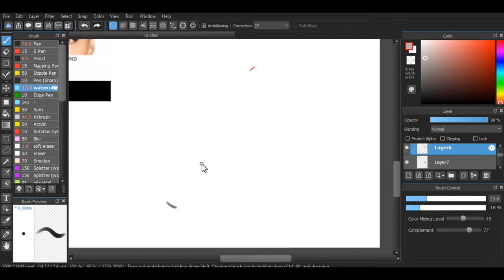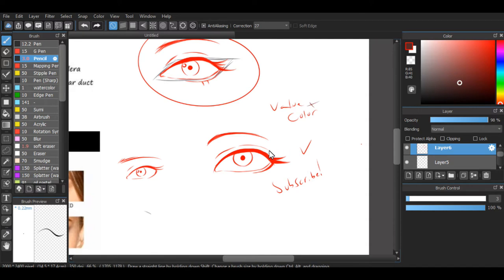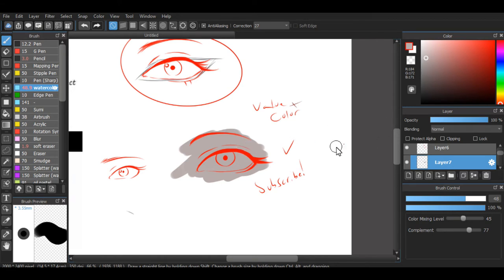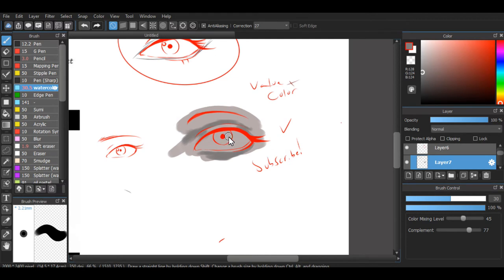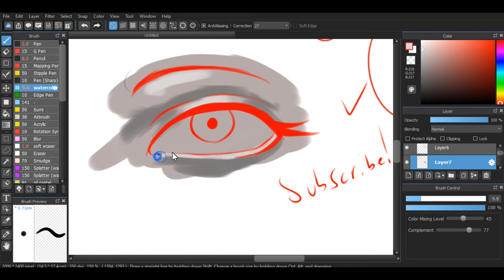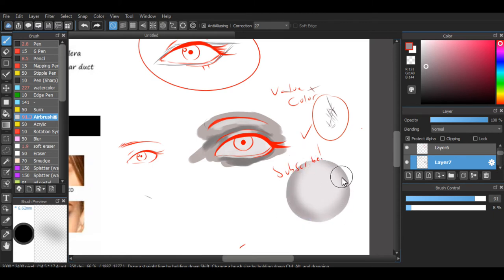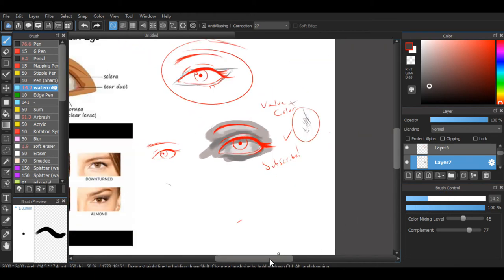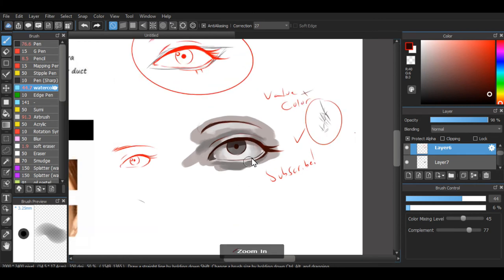How to draw an eye step by step easy part: 2 of 3 Medibang Paint pro!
How to draw an eye step by step easy, Drawing an eye, How to draw an eye

Hey there everyone! So I am doing something I havent done in a LONG TIME! ( let me prepare myself before I use the word) "teaching" you all how I draw my eyes for my art. People have been asking me how I draw certain things in comments from other videos so I figure Id try and explain a part I feel is the easiest for me and hopefully easy to explain, How to draw a eye. This video is the second  part of 3. It is the grayscale and just understanding the eye that way it can make it easier for you all to grasp the overall eye step by step.

Comment any suggestion for videos you'd like me to cover
vvvv                                                                                         vvvv